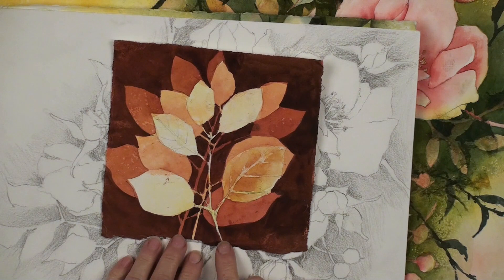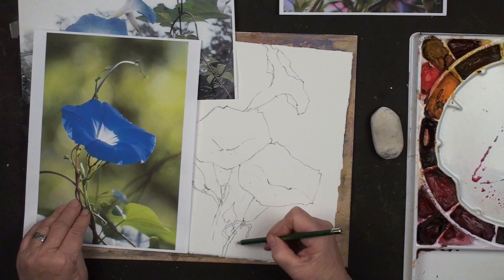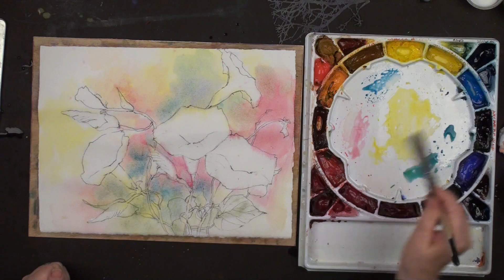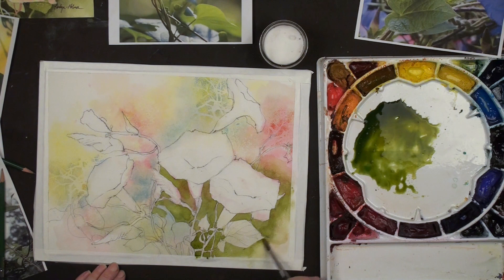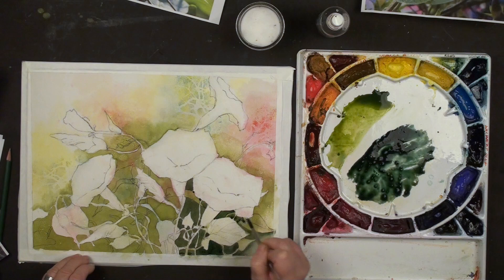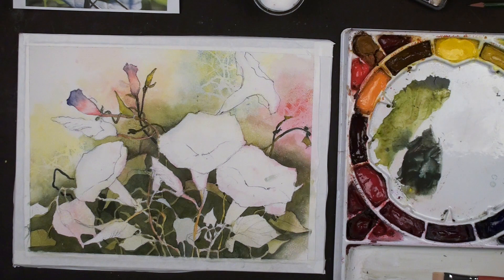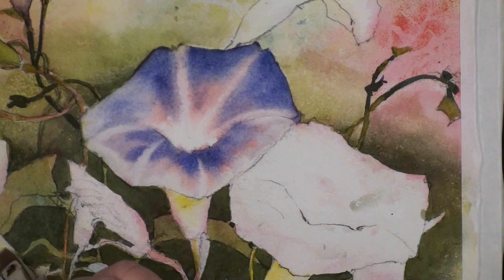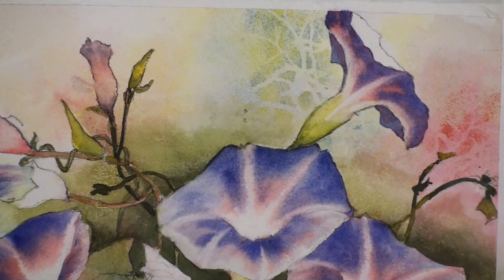Negative Painting Morning Glory - Watercolor Lesson with Karlyn Holman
Negative painting of Morning Glories. The intertwining leaves make this flower perfect for learning negative painting.

This painting starts with a drawing on Arches 140# paper using an HB pencil, (in your gift bag).  The paper is then wet on both sides and colors are selected that do not move in water.  I used  Aureolin yellow, Permanent rose and manganese blue.

When dry, draw in more shapes and paint around your drawn foliage with a mid tone green color, I used quinacridone gold and Antwerp blue.

When dry, draw in more foliage shapes and paint around these shapes with a darker value green using Quinacridone burnt orange and Antwerp blue.

Paint flowers by wetting half of the flower and adding quinacridone rose and French Ultramarine  blue.  Move the color so it mimics the shape of the flower.  When dry do the other side.

At the very end, paint in some positive shapes.

The entire focus of this lesson is negative painting by layering transparent watercolor.

Materials List

HB Pencil
Arches Cold Press
Oops Eraser
1″ Flat Brush
Stencil
100 grit sandpaper
Watercolor Pencils
Fine Mister
Table Salt
#8 Round Brush
Script Brush